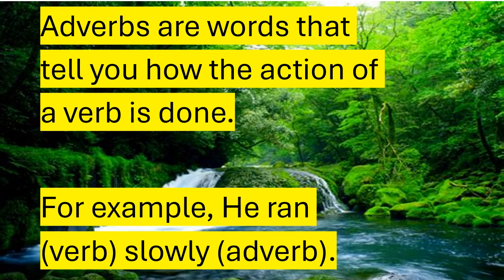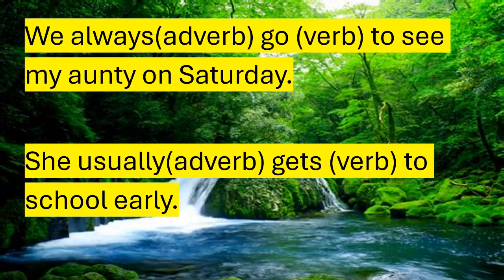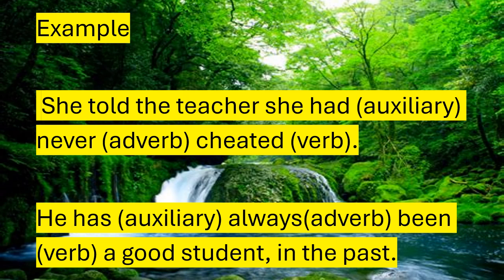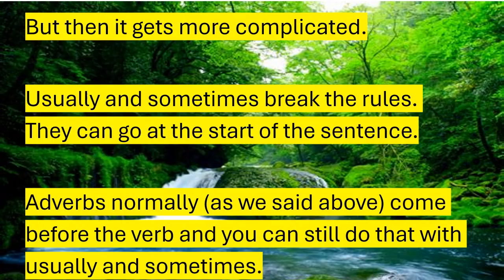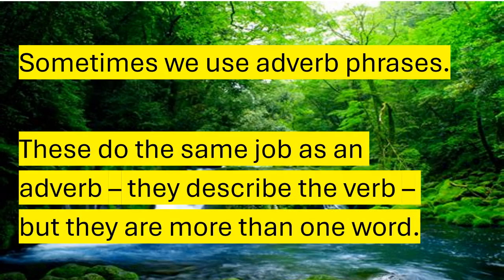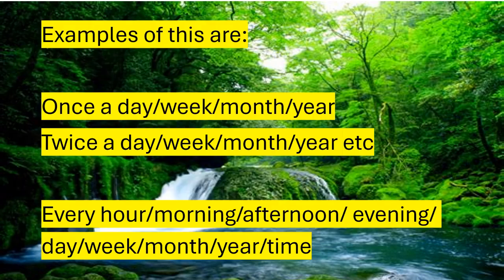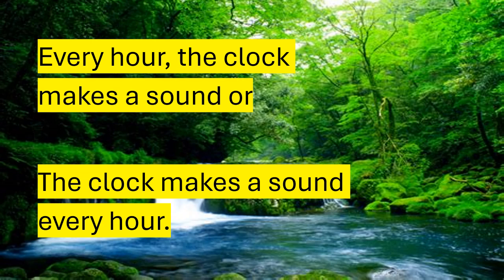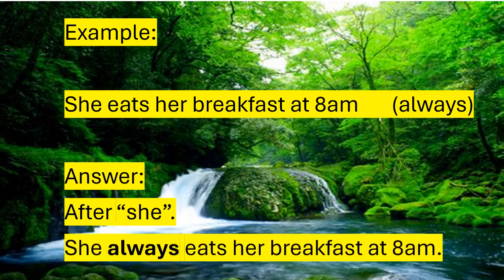Putting Adverbs of Time in the Right Place in the Sentence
Using adverbs of time like before, after, sometimes and occasionally can help you to explain yourself clearly to someone. But it's important to use them in the right place in the sentence. Watch the video to find out how to do it.